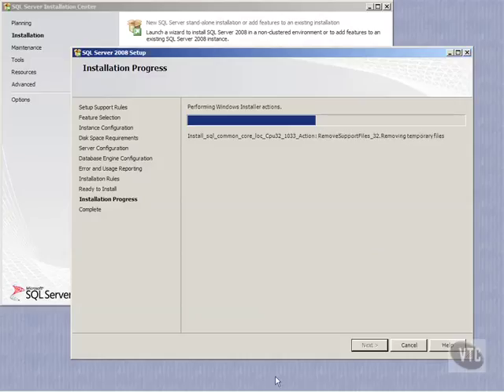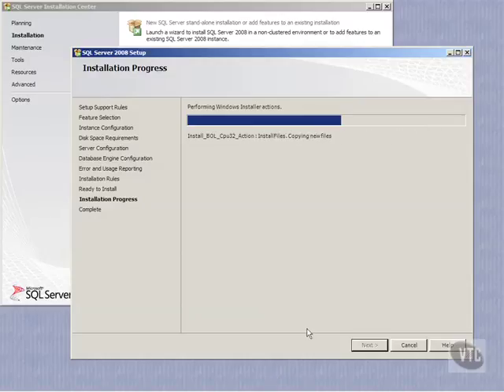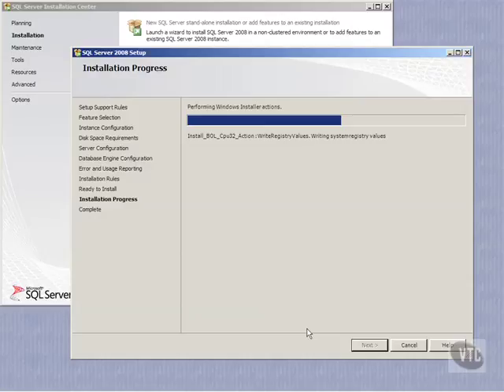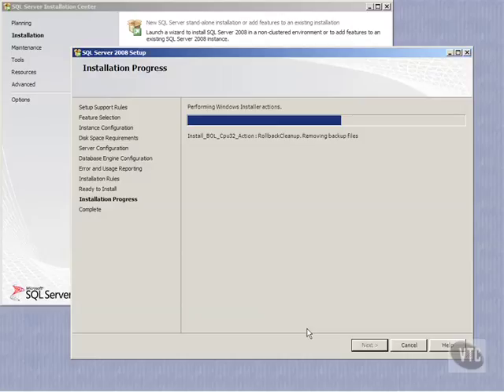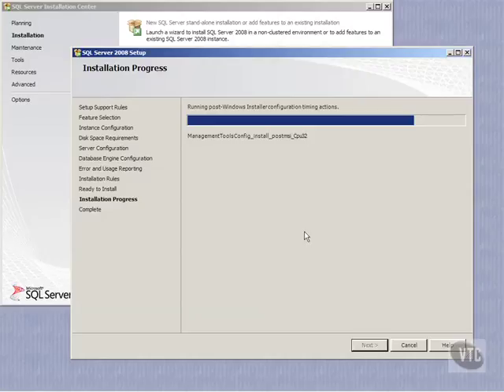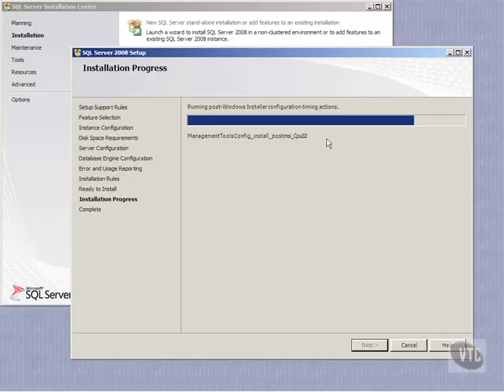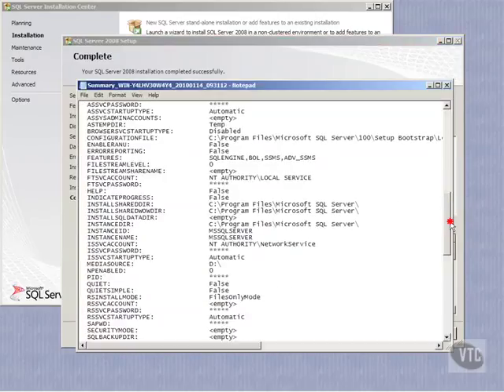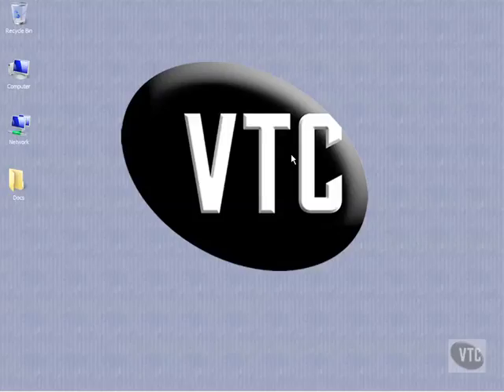02 07 Installing SQL Server 2008 pt 3